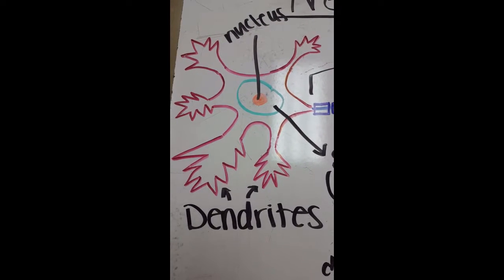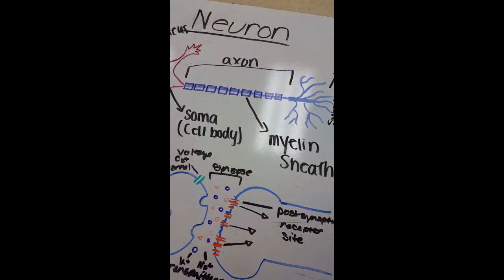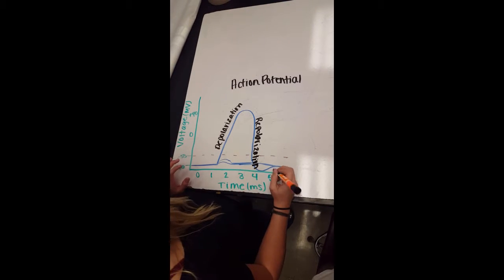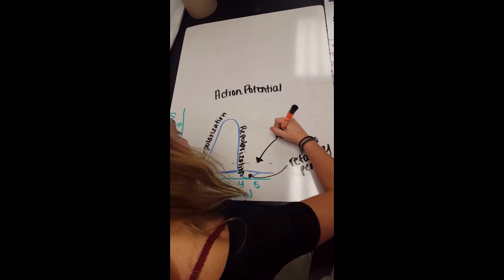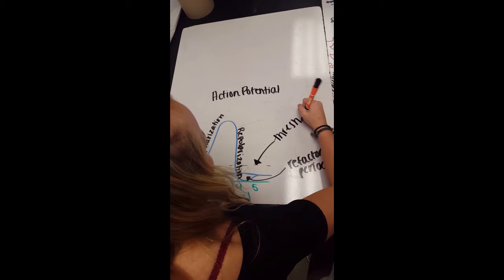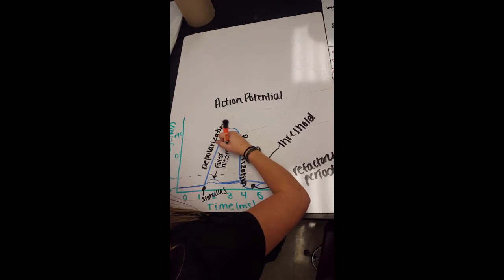Neuron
By: Sheridan Schmitt, jasmine Schmidt, megan habeth, Branden parks